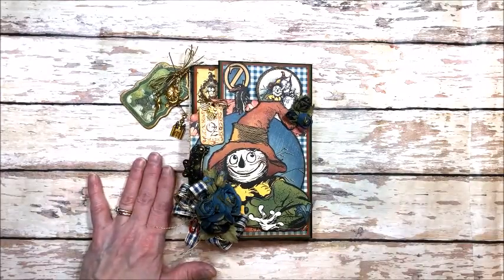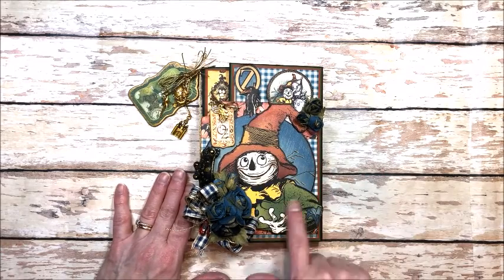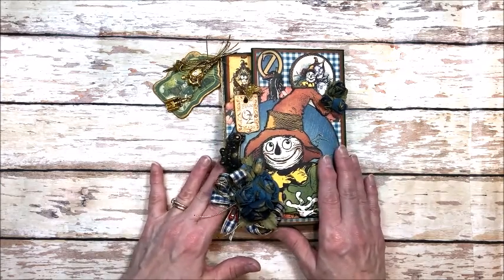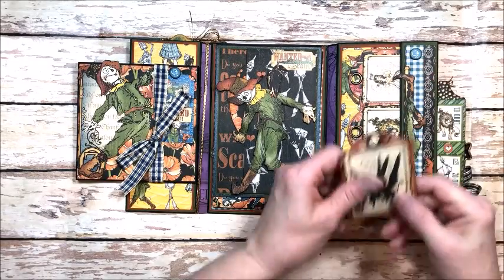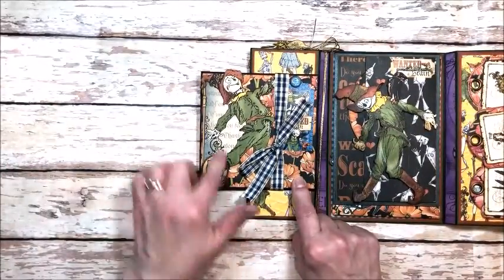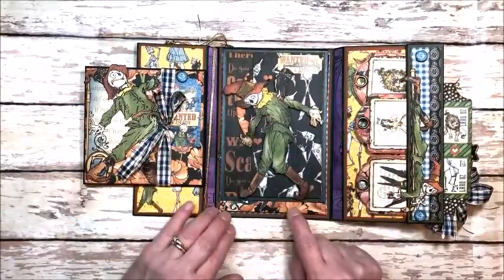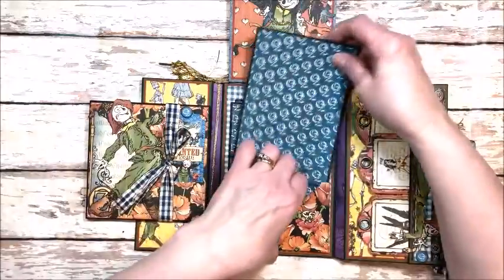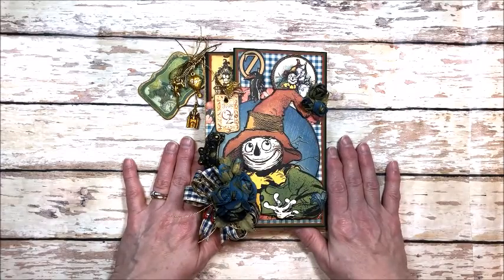Magic of Oz Sentimental Scarecrow Folio Project Tour with Tips and Tricks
Follow the Yellow Brick Road with Graphic 45's Magic of Oz collection as I share tips and tricks for creating this Sentimental Scarecrow Flip Folio.  You'll be surprised at how many fun elements I built into this little 5" x 7" folio!